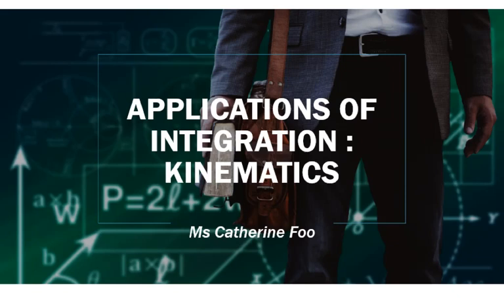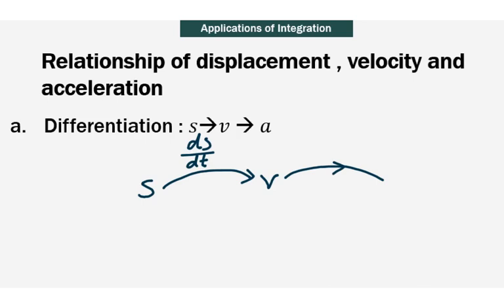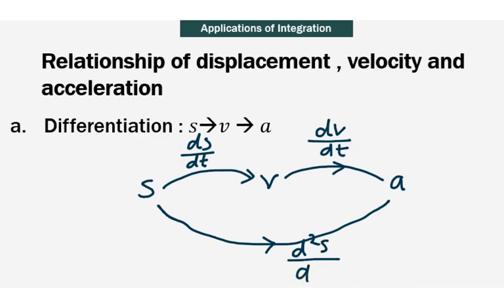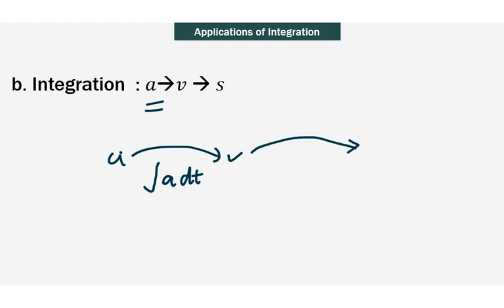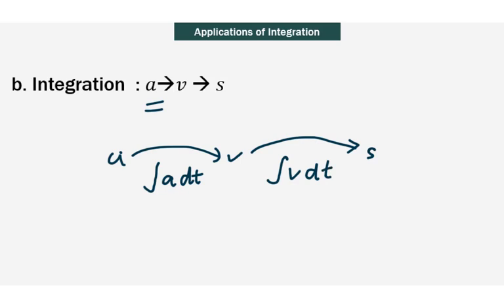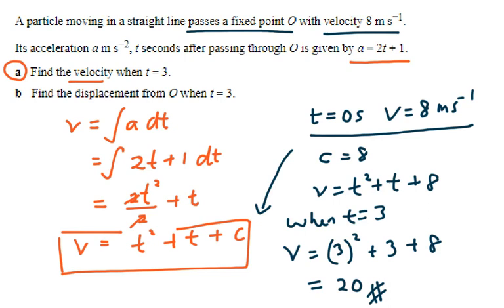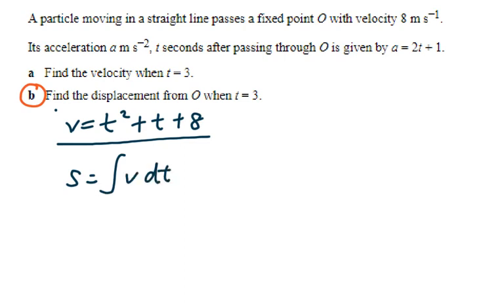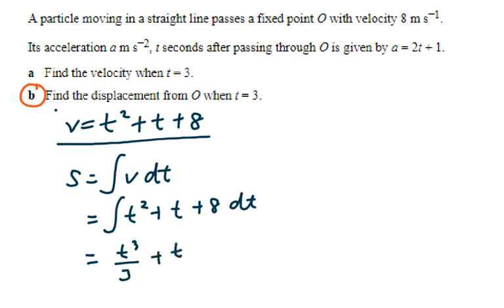Applications Of Integration:Kinematics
This teaching video is on the application of Integration in Kinematics, explaining on how you obtain displacement and velocity using integration.